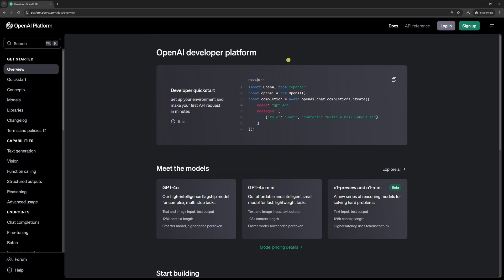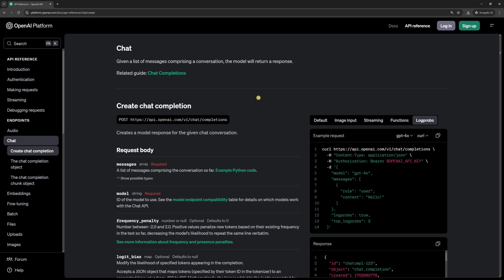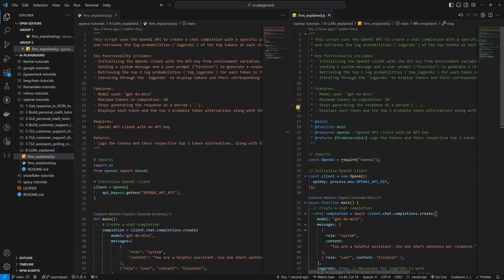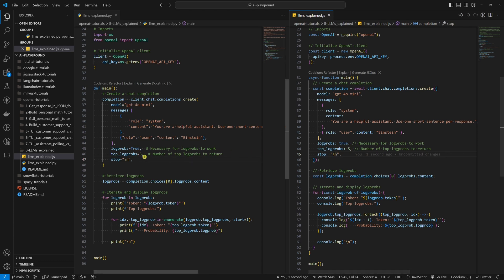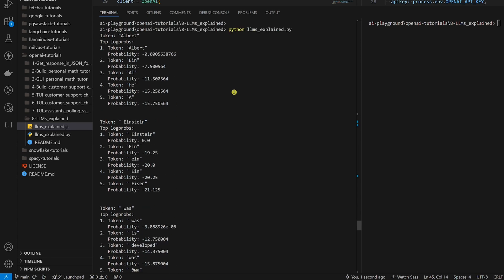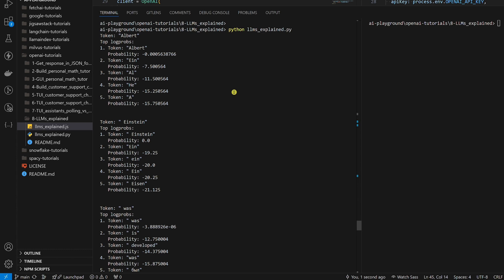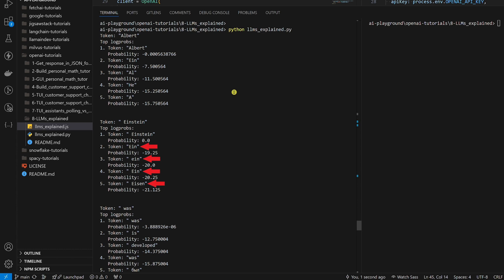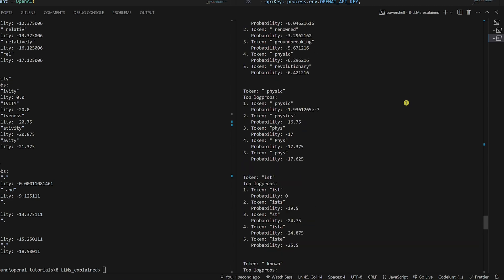How LLMs work? The simplest and most practical explanation!🔥: Python & Node.js — OpenAI #8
In today’s tutorial, we’re going to learn how an LLM works using the OpenAI SDK top_logprobs parameter. I’ll show you an example in both Python and Node.js.

🎞️ Timestamps 🎞️
00:00 – Intro
00:11 – Code for this tutorial
00:25 – LLMs explained
01:02 – OpenAI SDK top_logprobs parameter introduced
01:16 – Code breakdown
02:17 – Run Python and Node.js examples
04:26 – Outro